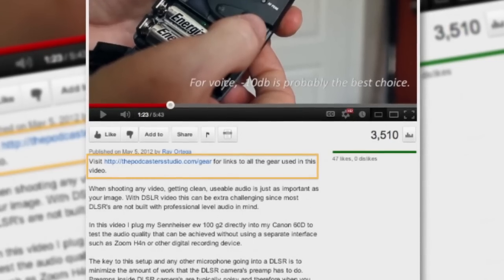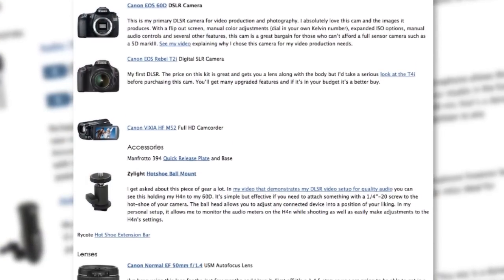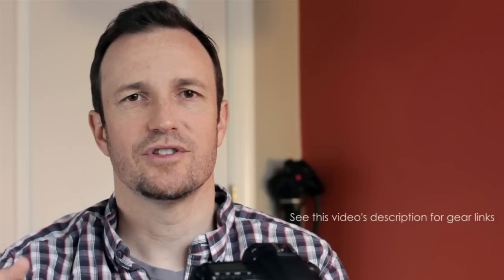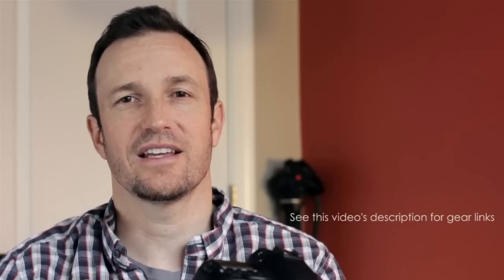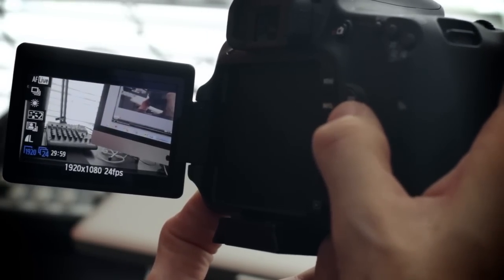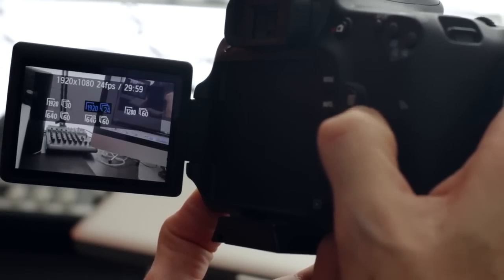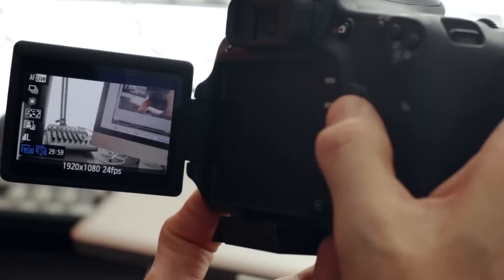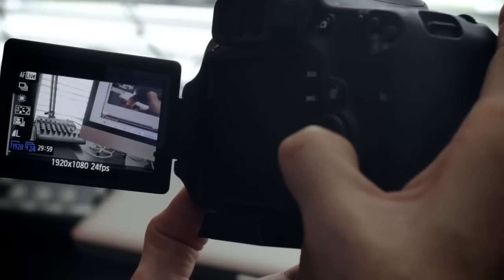Canon 60D Settings for High Quality DSLR Video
to see and read about all the gear used in this video.

Learn which settings are best for filming video with a Canon DLSR. Using a Canon 60D, this video shows you how to choose the right basic settings for clean, professional looking video.

Learn which frame rate, shutter speed, ISO and aperture work best for getting a low noise image that has the look of film. Also how to get sharp focus and set your color temperature.

I was on my way to bed when I got this question:

"Hi Ray, you have a very usefull video here, thanks for doing this.
I just wanna ask how can i achieve a perfect slowmotion effect in Adobe premiere pro CS6, im using Nikon D7000 @ 1280X720 - 30fps coz im ending up with a juggy video. I also tried 24fps and its much worst. Thanks in advance!!!"

I answered (see comments) then decided to make a demo video so Antonio could see the results. It might not even be what he's looking for but I couldn't resist. Who needs sleep right? Yikes, the baby will be awake soon! Bed!;)